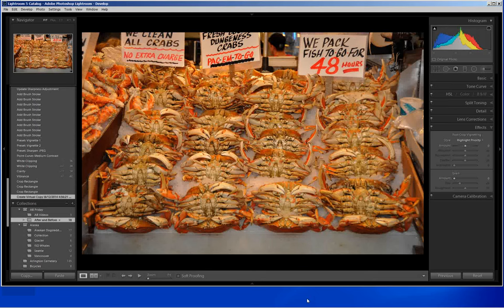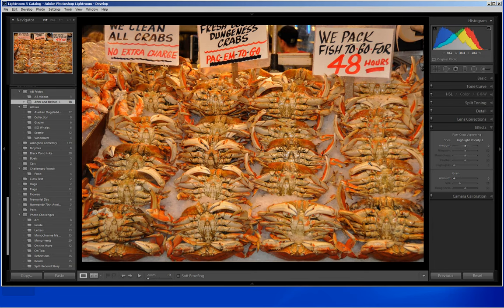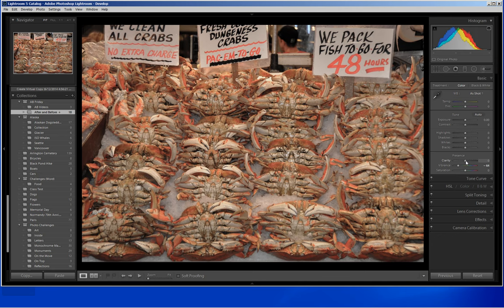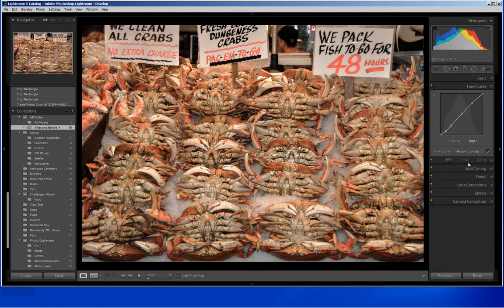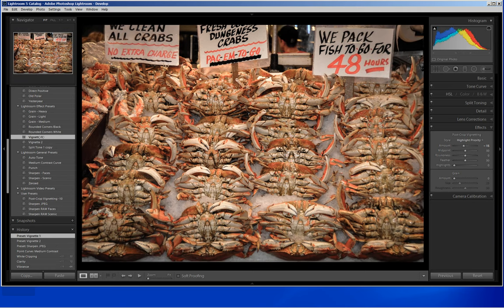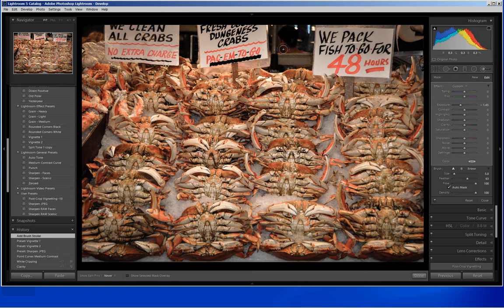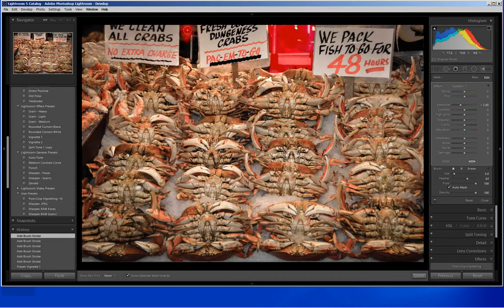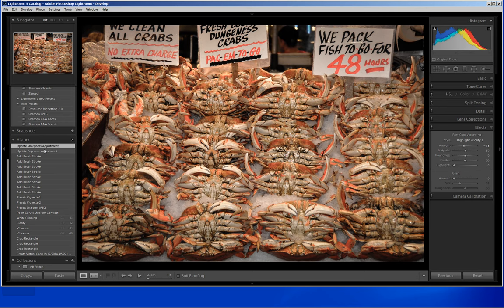Lightroom 5: Adjustment Brush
Includes use of the adjustment brush